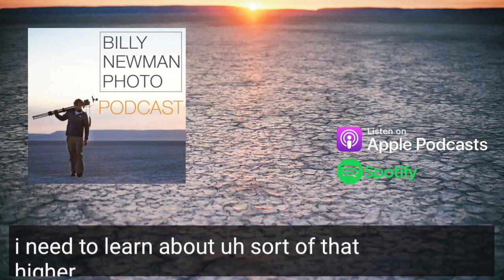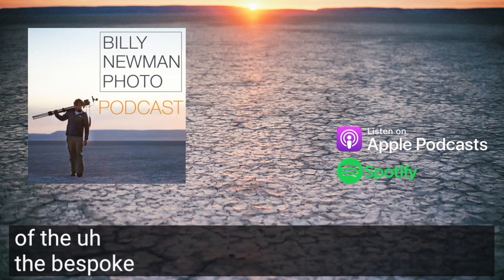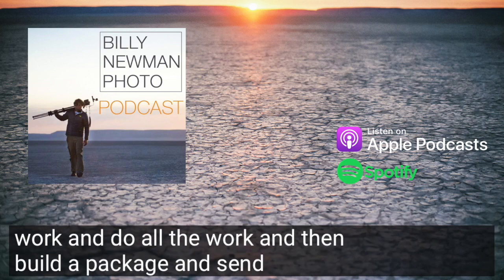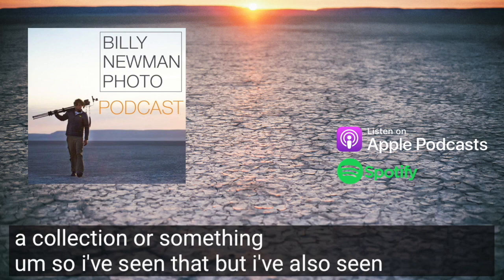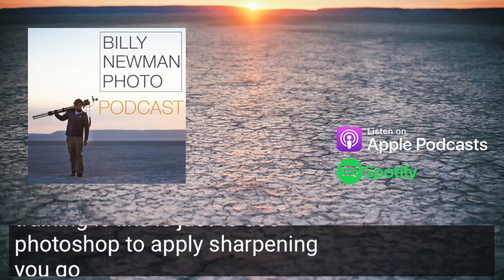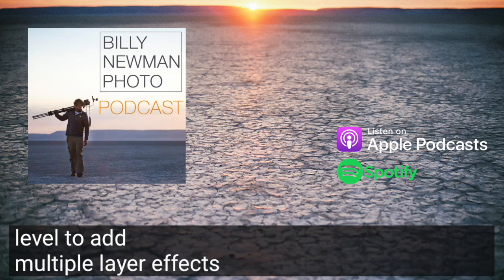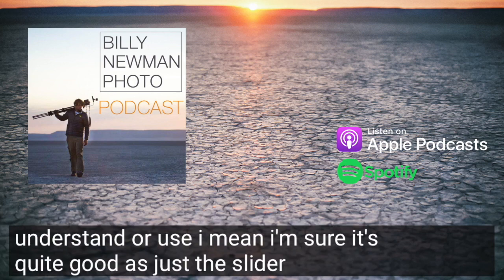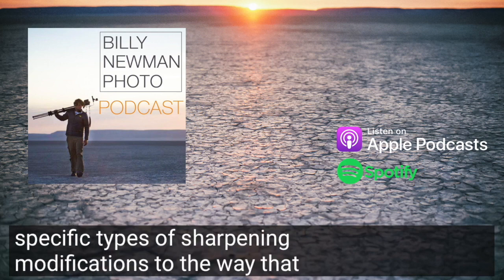Key-wording photos in commercial markets 13 | Billy Newman Photo Podcast Clip 149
There's a lot of photographers working in commercial markets or wedding markets too that that shoot a bunch of photos and then have several editors go through the library. They'll do editing color editing and stuff but they'll also do more tedious tasks like key-wording or like metadata description editing or something you know where they go through and make a bunch. of changes or a lot of log lines to have liner notes inserted into the metadata of a photograph as part of the editing process. "I've seen a couple of interns hired in a photography studio just to work on you know tagging and logging and key-wording stuff which I don't do that in my Lightroom catalog at all"

Produced by Billy Newman

I am Billy Newman, a photographer and creative director that has served clients in the Pacific Northwest and Hawaii for 10 years. I am an author, digital publisher, and Oregon travel guide. I have worked with businesses and individuals to create a portfolio of commercial photography. The images have been placed within billboard, print, and digital campaigns including Travel Oregon, Airbnb, Chevrolet and Guaranty RV.

My photographs often incorporate outdoor landscape environments with strong elements of light, weather, and sky. Through my work, I have published several books of photographs that further explore my connection to natural places.